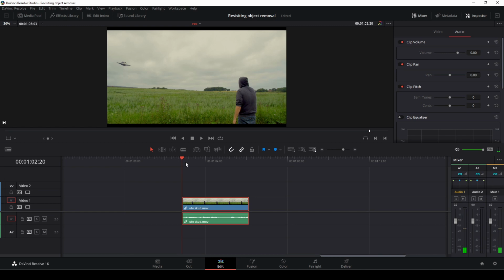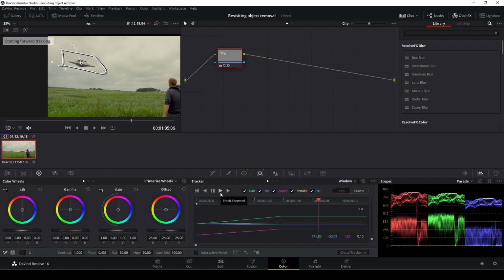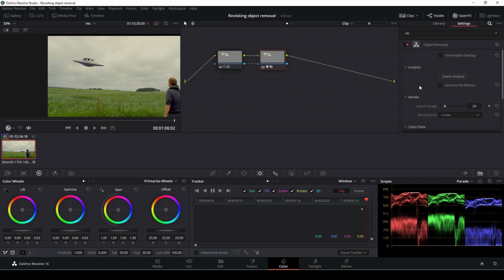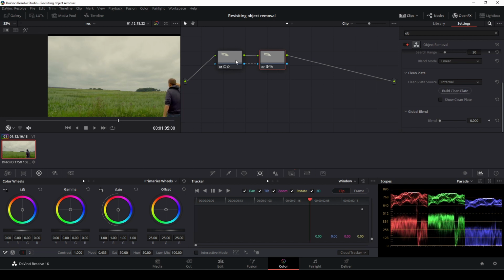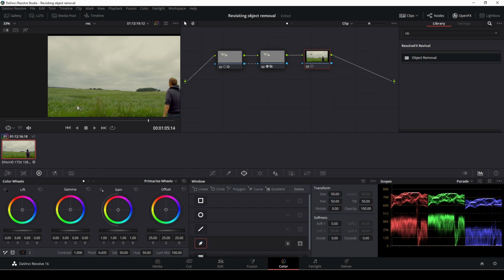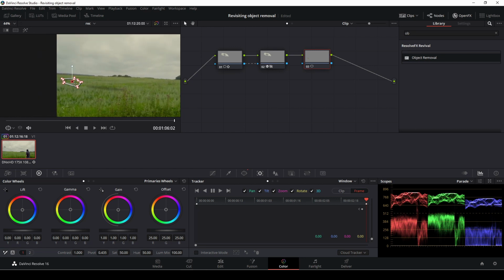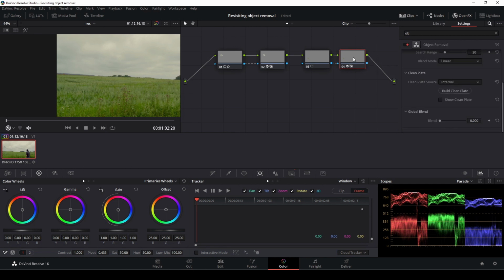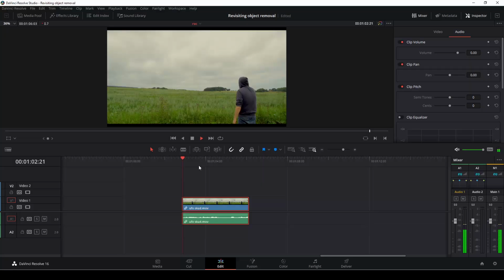A new look at Object Removal in Davinci Resolve 16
In this video, we take a look at one of my favorite features in Davinci Resolve 16 :Object Removal.